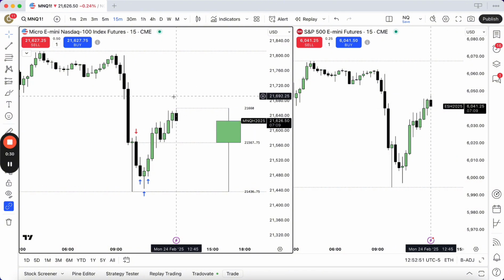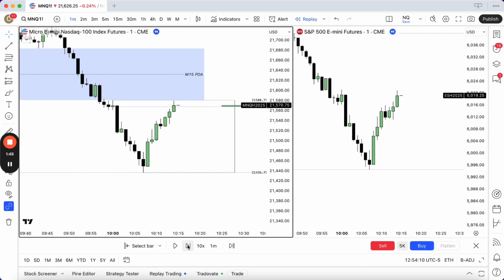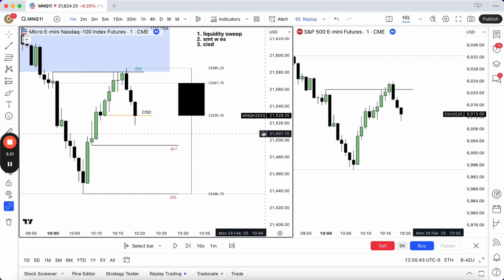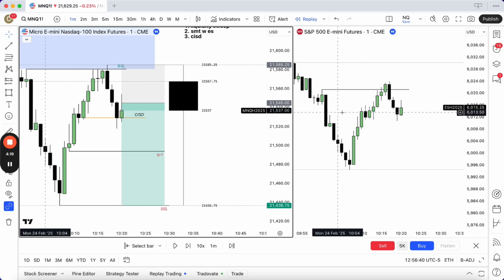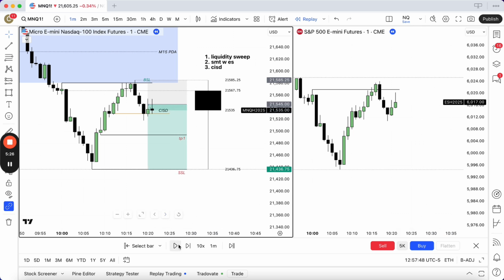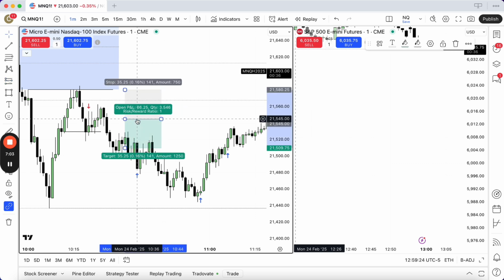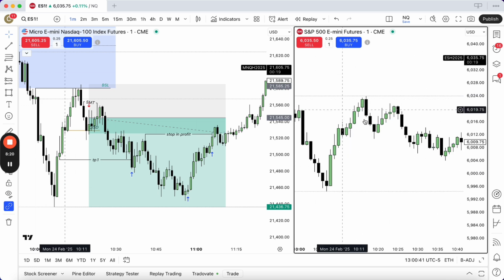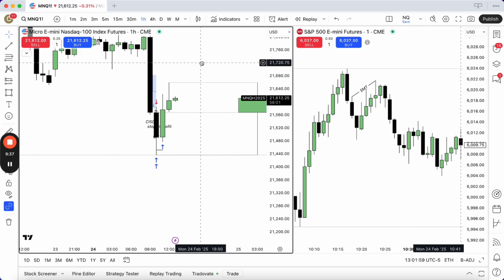How I Caught 100 Points In 20 Minutes (NQ Trade Breakdown)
How I Caught 100 Points In 20 Minutes (NQ Trade Breakdown). In this video, I break down my trade from today. There were a lot of questions when I posted this trade, as it was definitely one of the more difficult trades that I've taken.

If you struggled to understand why I took this trade, where the SMT was, or how I knew to sell at the lows, then this video will 100% answer all of your questions. This is probably one of the most important breakdowns I've posted on here, so definitely give it a watch if you don't understand something.

Enjoy, and don't forget to leave a comment (I read all of them)!

Video Chapters:
00:00 Introduction
01:17 Identifying Setup
02:42 LTF Execution
05:38 Risk Management
07:21 TP Levels
09:55 Final Recap (Why I Sold)